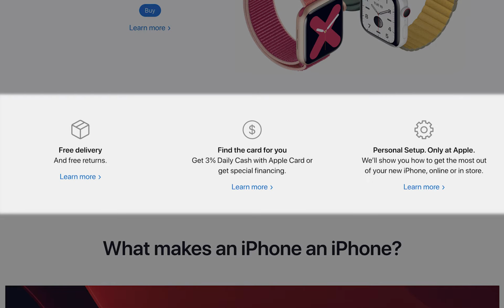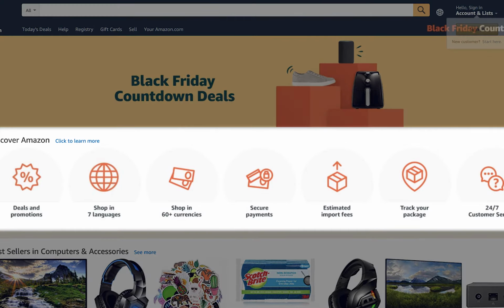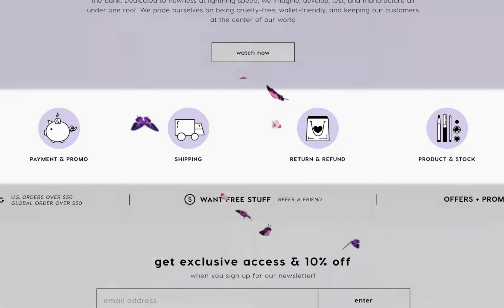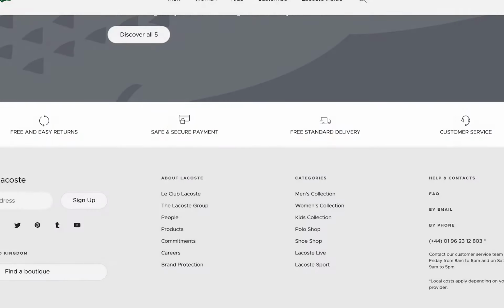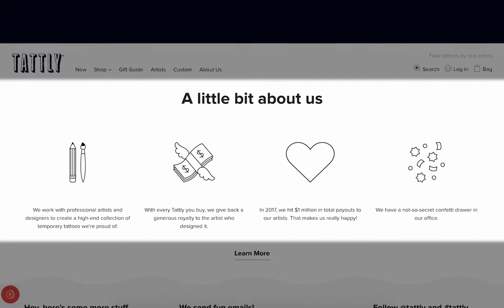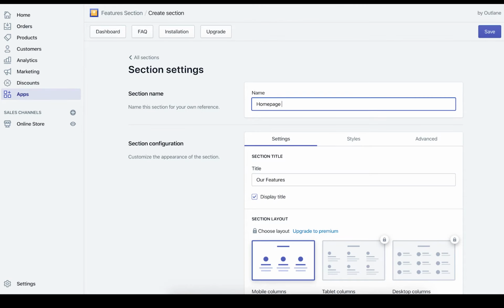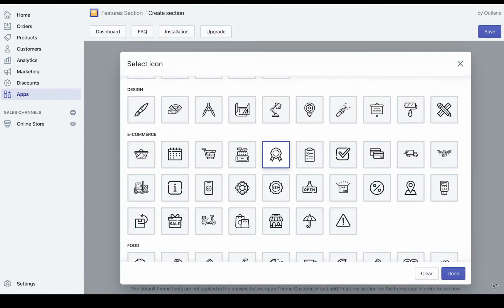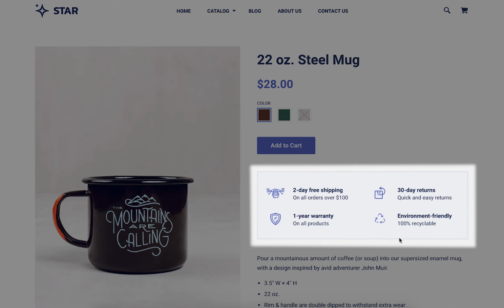Features Section App for Shopify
Create and display features sections on your store in minutes using our exclusive, lightweight and beautiful icons.